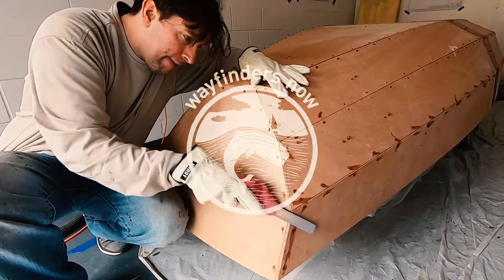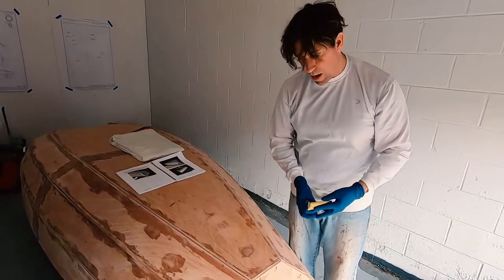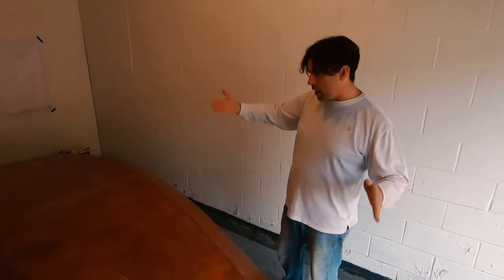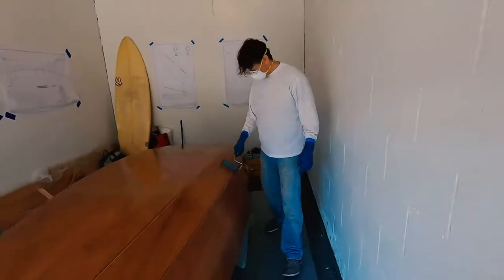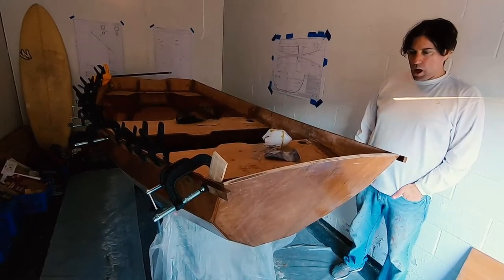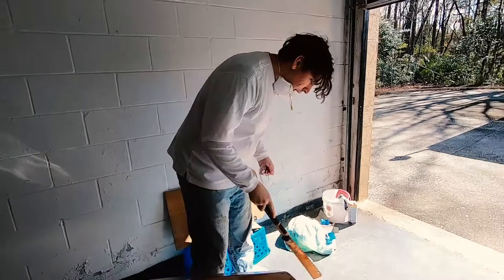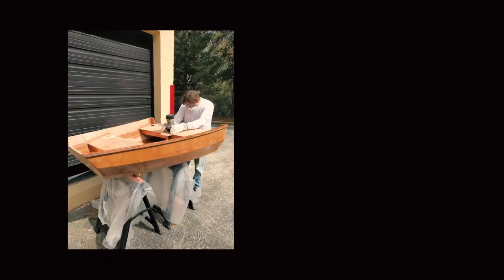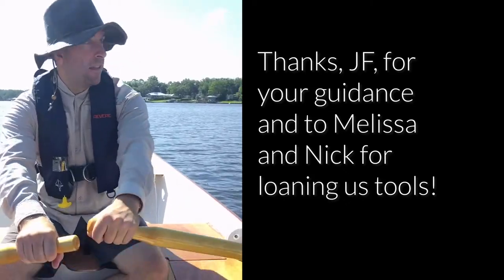We build an Ozona X Nesting Dinghy, pt 4 | Wayfinders Now #17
We made it!

In our final video about building the Ozona X Nesting Pram, we finish the hull! Watch as we (gulp) cut the boat in half and go on an endless spree of sanding and painting. We also share about a couple mistakes and setbacks, plus a recap of the total time it took to build the dinghy.

It helps us connect with more people over time.

Much Love,
Esther and Michael + Bowie 🐱

[ MUSIC CREDITS ]

• 0:01, “Hopefully Just Imagination” by Magnus Ringblom Quartet

[ WANNA PITCH IN TOWARDS OUR PROJECTS ]

We're saving up to improve the quality of our videos and preparing Hope for sailing adventures with needed safety equipment.

[ RESOURCES MENTIONED ]